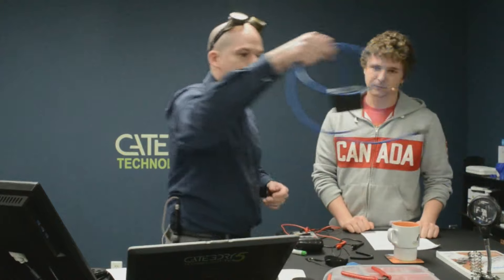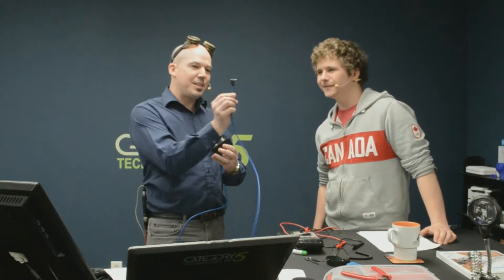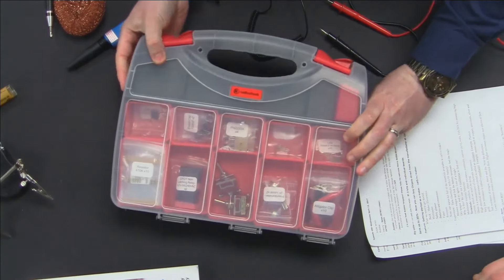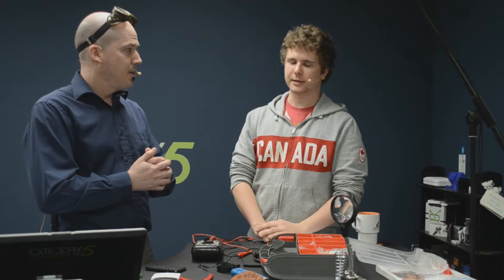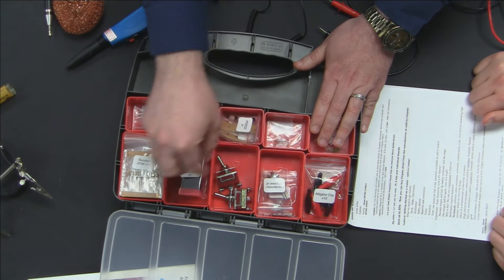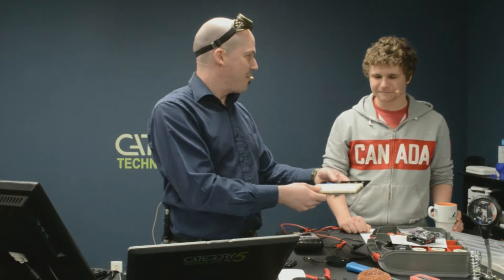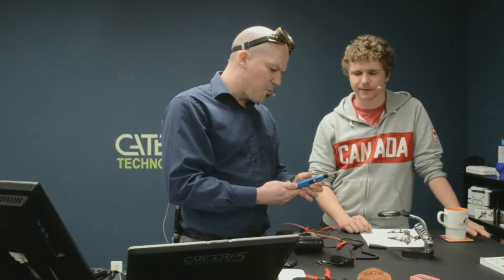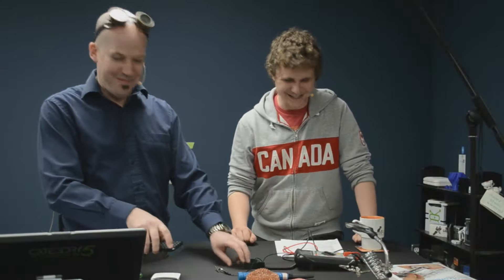Maker Series - Introduction: The Kit and Tools You'll Need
As we launch into our new Maker Series, it's important to start out with the hardware you'll need to participate. From a kit that gets you started on the path to becoming a Maker, to the companion guidebook and the tools we'll need, join Robbie and Henry as they introduce our new series.